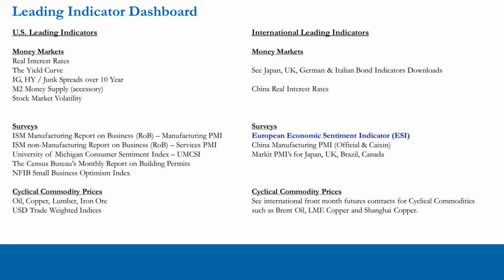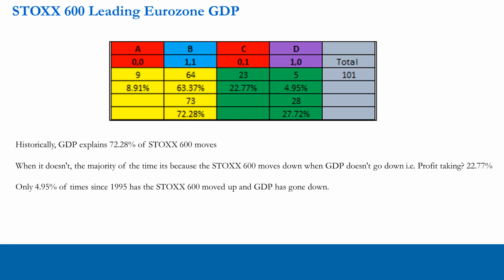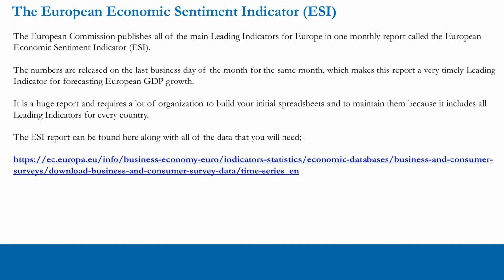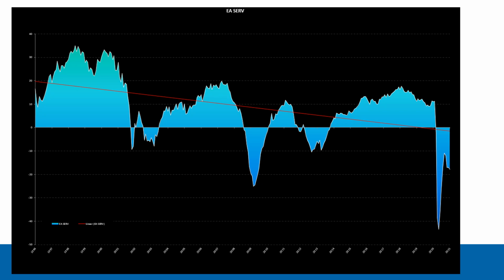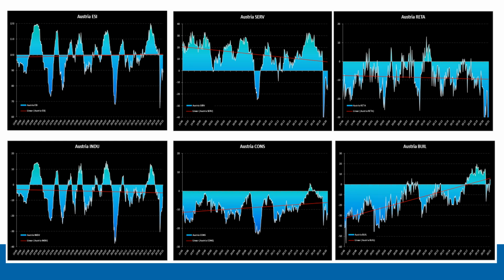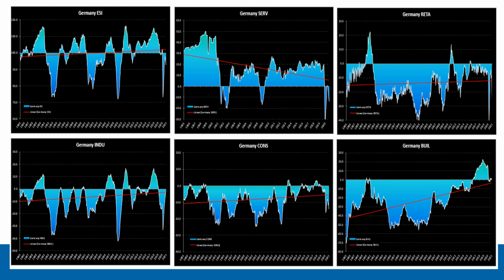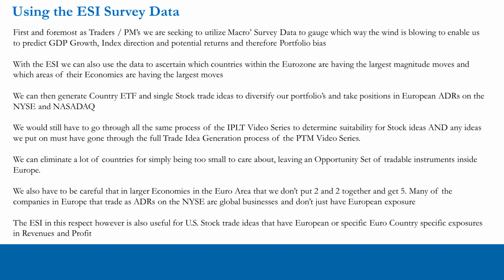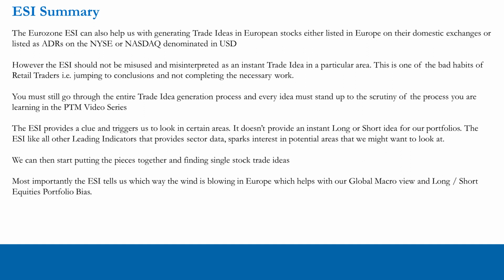13 Leading Indicators 9